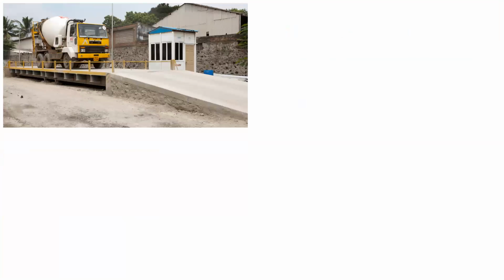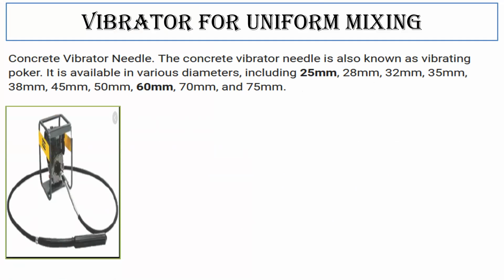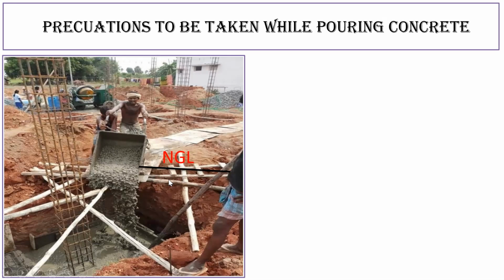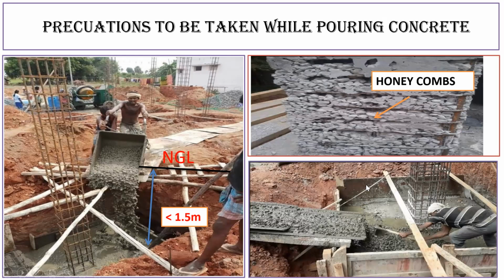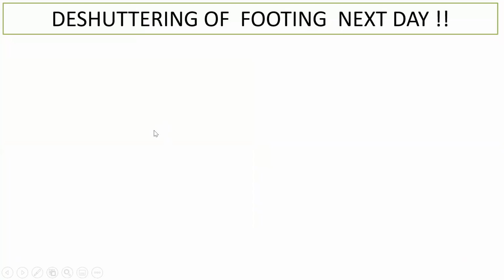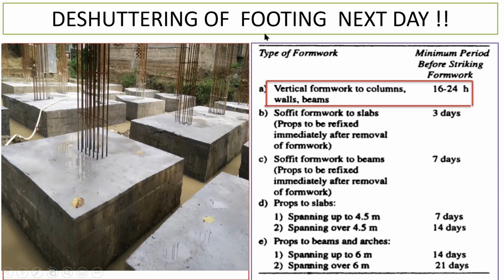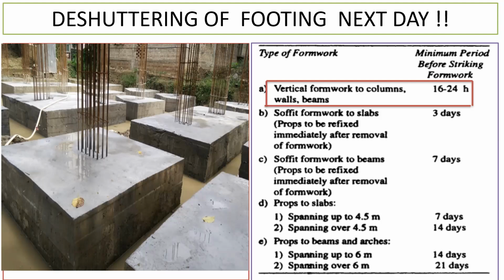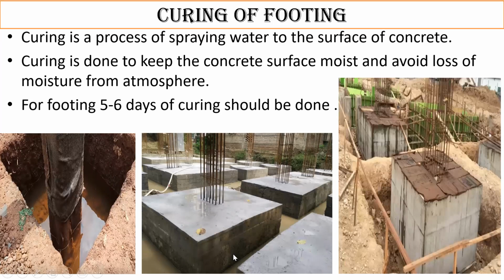De shuttering period of footing according to IS 456-2000.l Site Engineer Course l Lecture 10